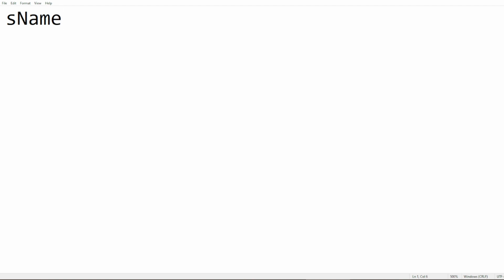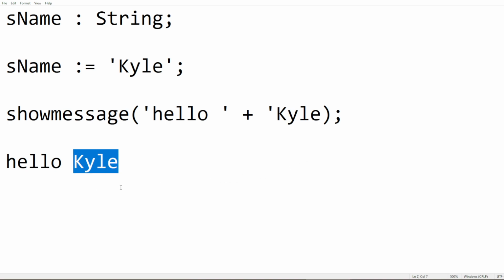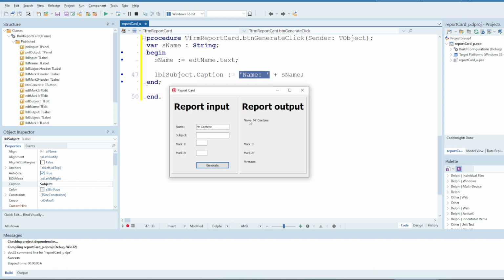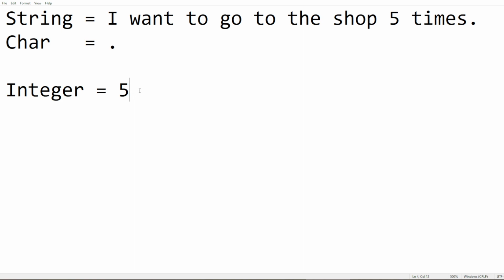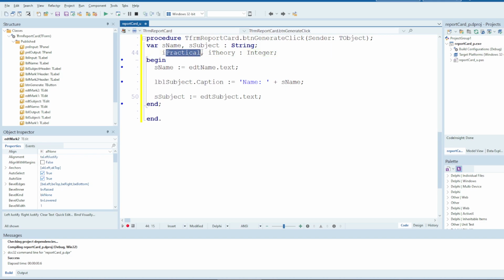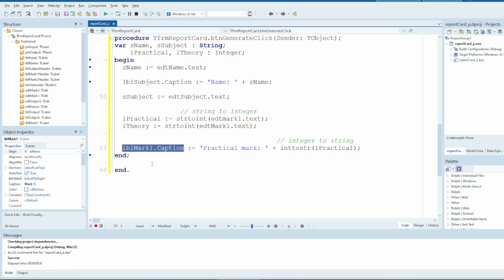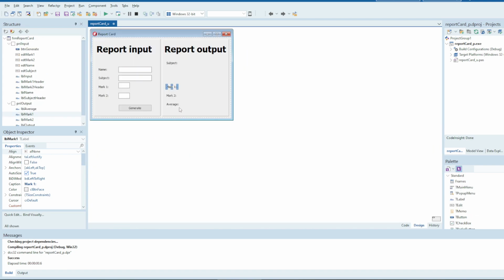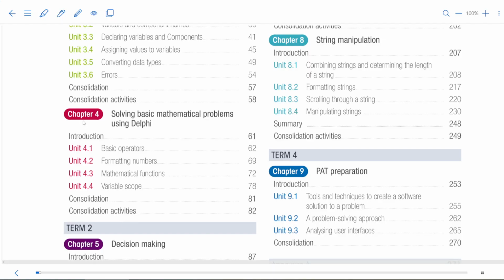Grade 10 - Variables